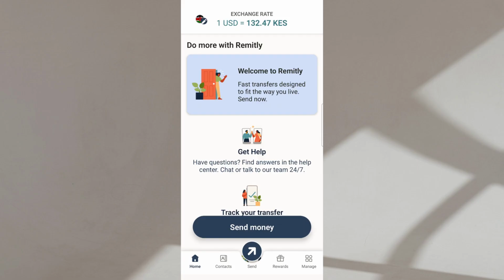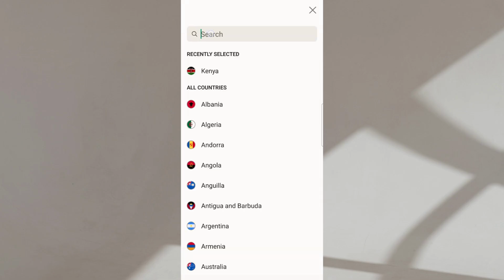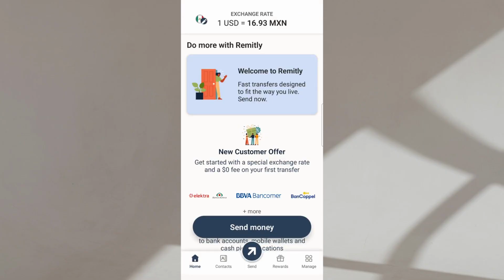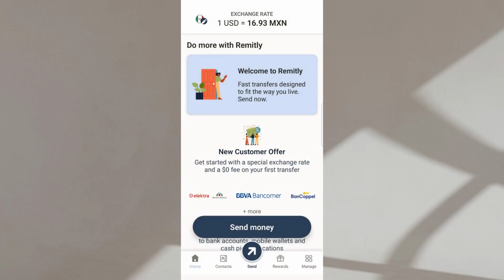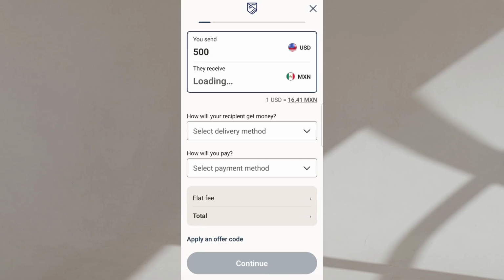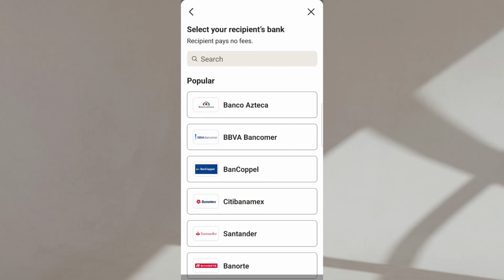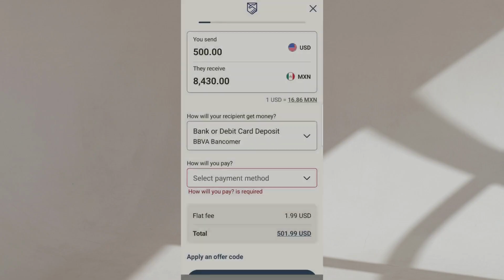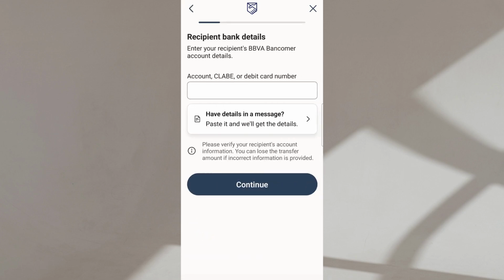How to Send Money to Mexico with Remitly (full guide 2026)